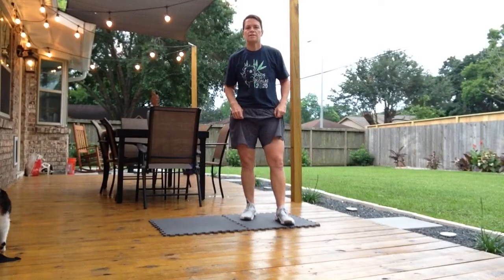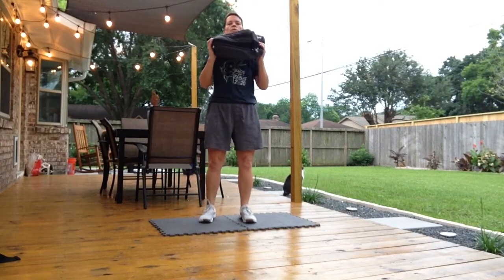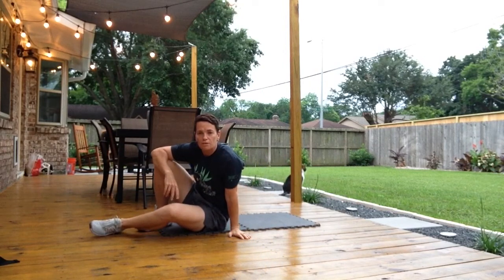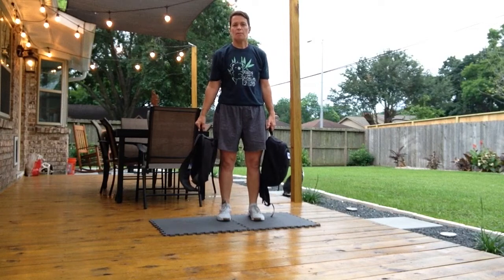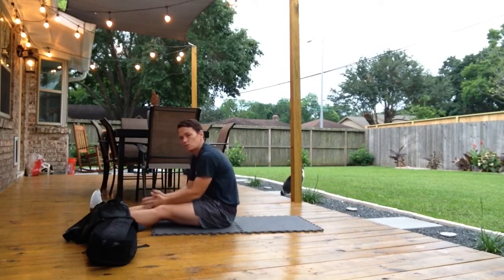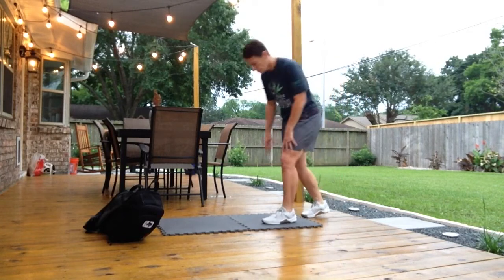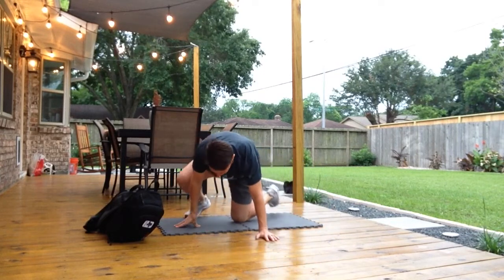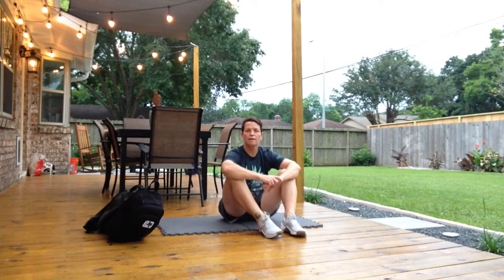040820 Workout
Warm-up:
5:00 Power Walk or Jog
Then,
10 Air Squats
10 Shoulder Presses
5 Glute Bridges
10 Toe Reaches

Workout:
3-5 Rounds:
200m or 1:30 Farmers Carry
20 Sit-ups

Cool Down:
Cat/Cow
Child's Pose
Z-Sit Stretch
Butterfly